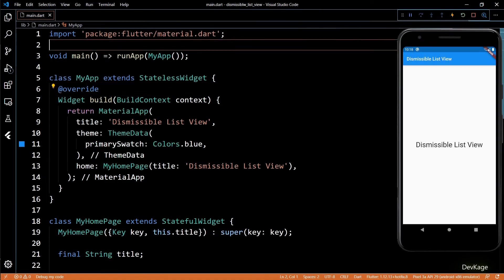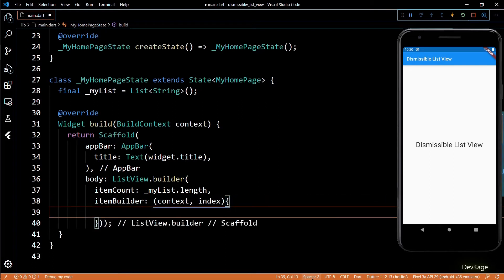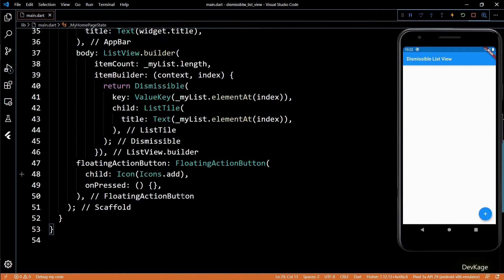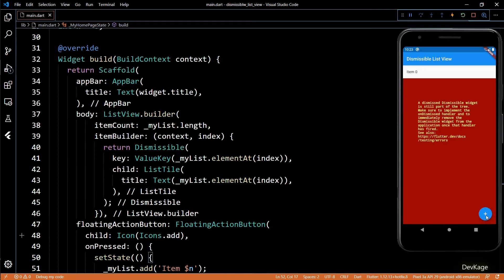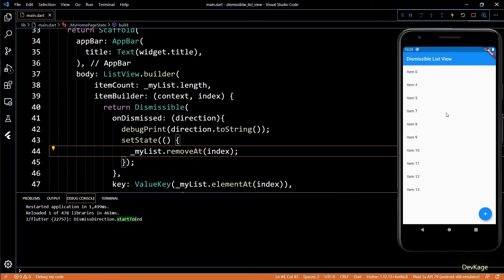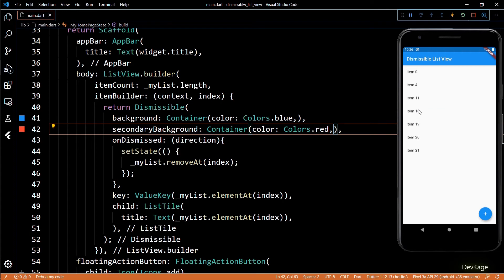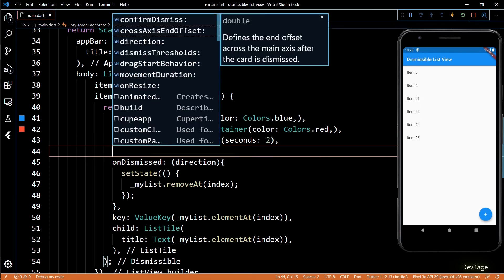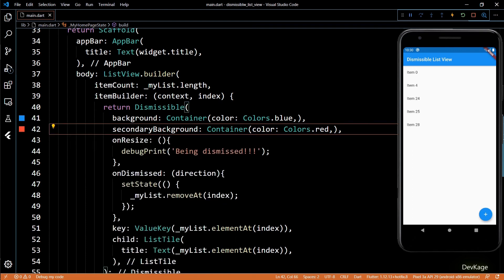Using Dismissible Widget within ListView widget in Flutter App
In this view I'll explain how you can use the Dismissible widget along with ListView to have a nice left-right swipe effect. I'll also show you how you can handle the dismiss gesture to remove the data from underlying data structure. At the end I'll show some of the important properties of Dismissible widget using which you can control the swipe direction, resize duration and many other thing.